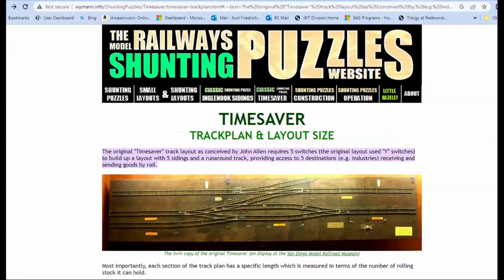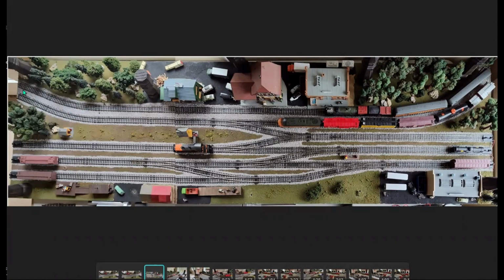My HO TimeSaver Switching Layout Variant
This layout is roughly based on, more like inspired by, John Allen's Nov 1972 Model Railroad magazine article. In my version, the mainline train drops off 2 of 4 freight cars in a siding, and then a switcher has to swap those 2 cars with their corresponding same type cars in 2 of the 4 sidings. If the cars to be swapped are on the right side, this is pretty easy, but swapping the cars on the left side involves quite a few steps. Please "Like" if you do like, but don't bother to "Follow", there won't be any more.

Not a bad idea to set the playback speed to 1.5x.